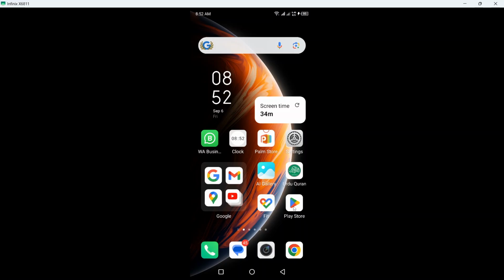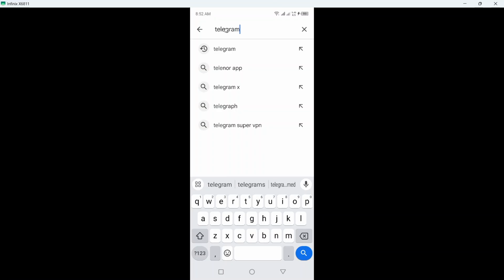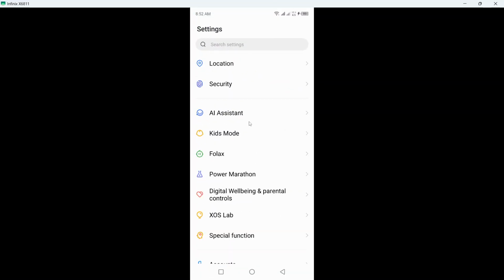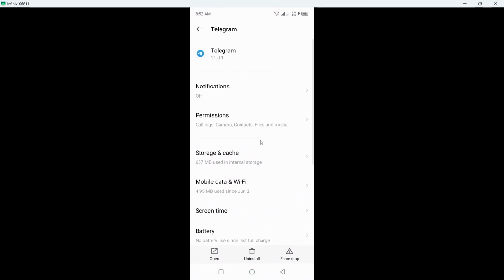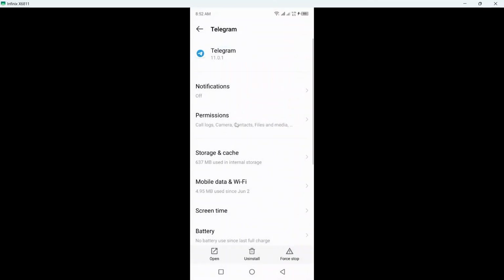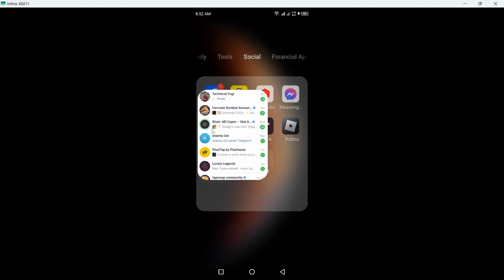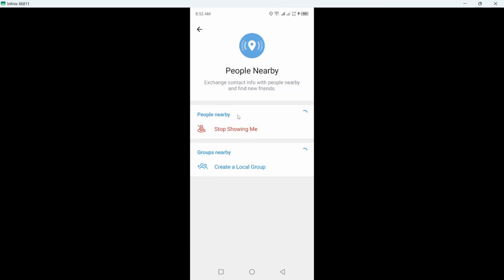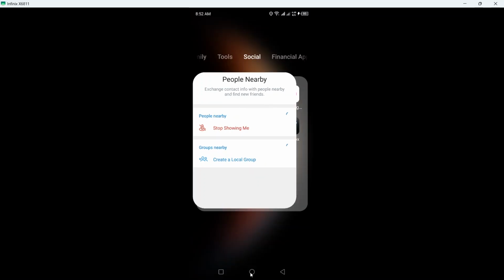How to FIX People Nearby Not Loading on Telegram